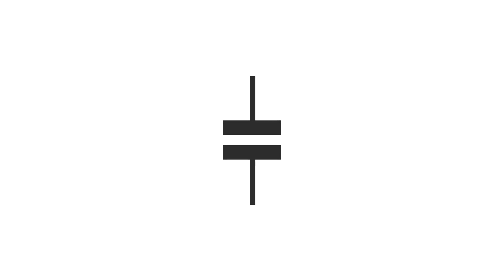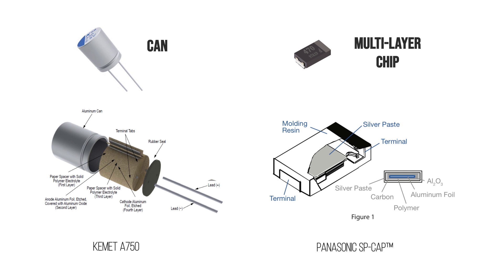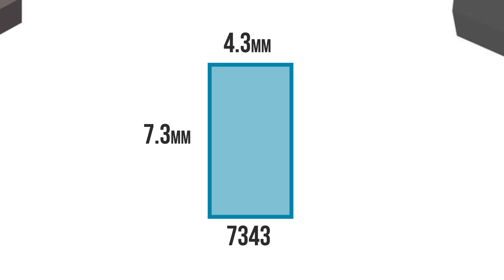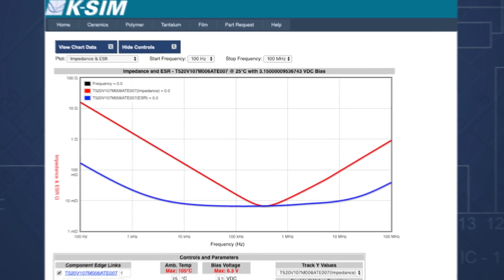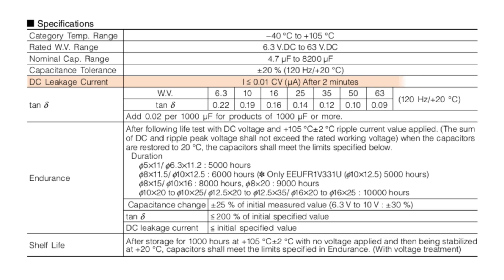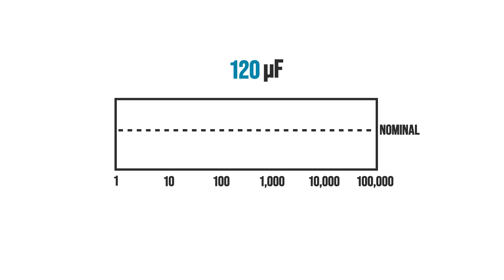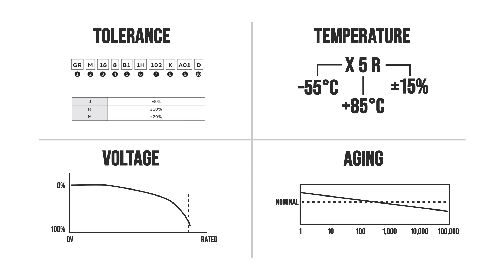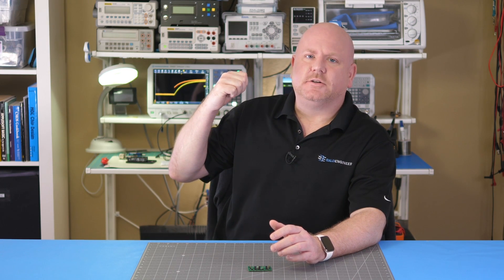Learning About Polymer Capacitors - The Learning Circuit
Capacitors are a seemingly simple device. In this episode, James goes deep into what makes polymer capacitors different from other capacitor types. Spoiler alert: it is a material found on the cathode side of the capacitor that makes a polymer, a polymer. Additionally, he covers what to consider when trying to switch from a multilayer ceramic capacitor (MLCC) to a polymer.